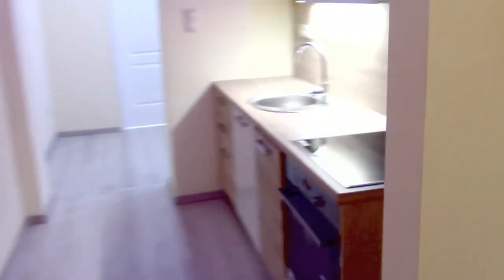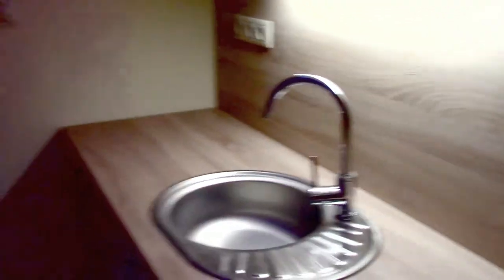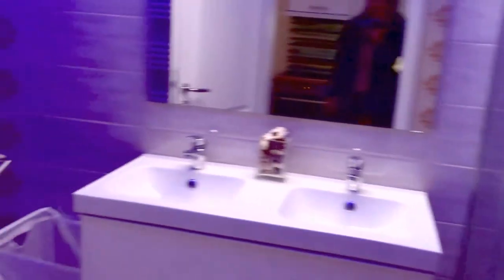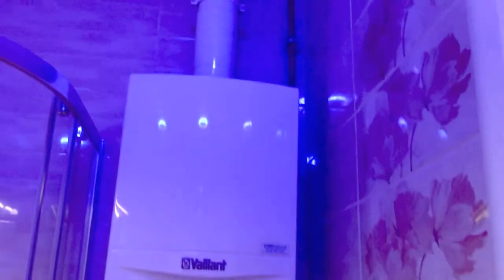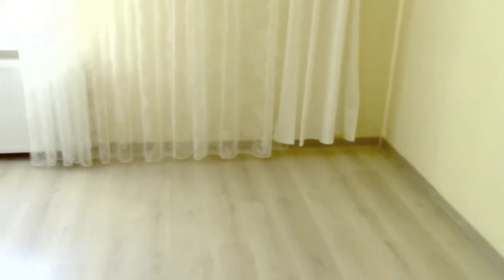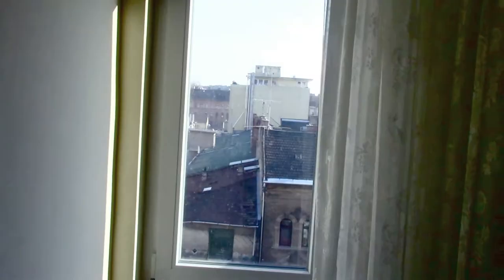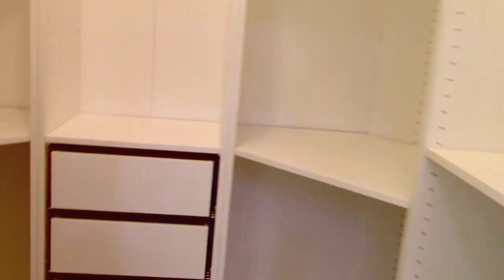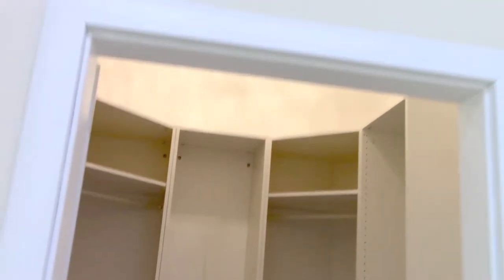Budapest Real Estate Club: 66 m2, 3 rooms apartment for sale in 13th district of Budapest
66 m2, 3 rooms apartment for sale in 13th district of Budapest.
Would you like to buy property in Budapest?

WHY INVEST IN BUDAPEST REAL ESTATE?
Investment strategy "buy low and sell high"

• THE RAPID GROWTH IN PROPERTY PRICES
Budapest is a real bargain compared to other European cities.

The average price of property 50-100 m2 in the city center of Budapest is
Between 50 000 to 150 000 €, Price per m2: 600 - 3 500 €.

• LOW PRICES FOR UTILITIES
Average  maintenance fees from 50 to 100 € of apartment sizes of 50 to 100m2.

• HIGH LEVEL ON RETURN ON INVESTMENT (ROI)
ROI on subsequent leases 7 - 15 years in Budapest.
25 - 35 years in London.

• UNIQUE ARCHITECTURAL HERITAGE
The legacy of the Austro-Hungarian Empire.

Buying an apartment abroad, in a country which you may not know very well, can be challenging. If the idea of buying an apartment / condominium / flat in wonderful Budapest has been on your mind, and you've thought about it for a while, it is easier and safer if you’re clear with what you, as a new home owner need to know.

I  offer consulting services:

• Private consulting:
How to select, buy and manage property and avoid common mistakes in purchasing real estate.

Lawyer or real estate agent, etc.

• Real Estate Investment And Management Seminar
Learn how to be  a smart investor to avoid unpleasant surprises in purchasing an apartment / condominium / flat, house, land or office space in Hungary

Make sure that you make your life investment knowing you have all background information you’ll need. And then just fall in love with Budapest!

• Owners of a property in Hungary can: get multi visa to Schengen countries, appeal for request to residence permit card as visa status A,B,C,D and appeal for European Union citizenship in the future.
•  Investing in real estate you will be able to live, start business, work and study in European countries, including Germany, Great Britain, France, etc.

If you are interested, I'll be happy to provide more information.

My clients are from different countries: Israel, China, Ireland, Russia, Denmark and others. I can provide references from clients, if you will need it.

I speak English and Russian.